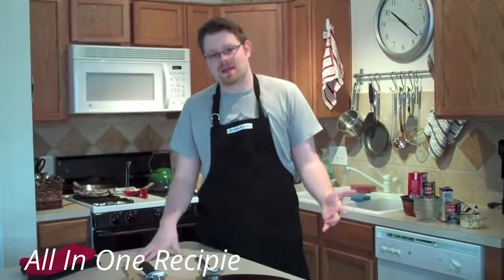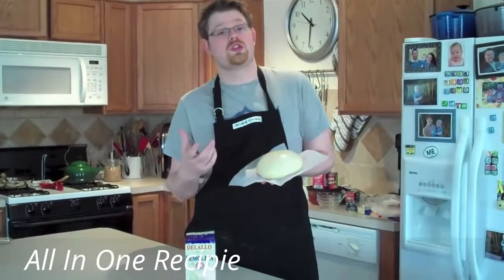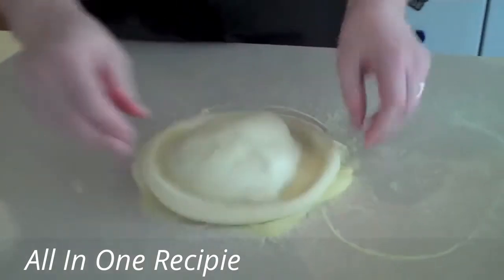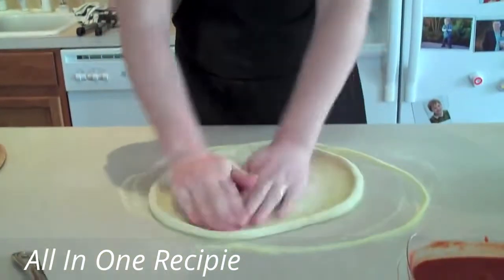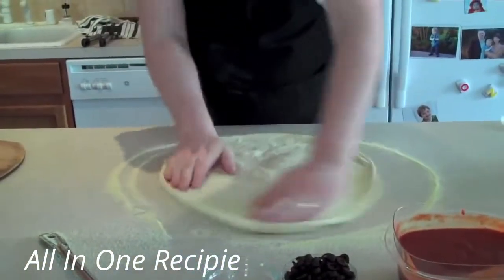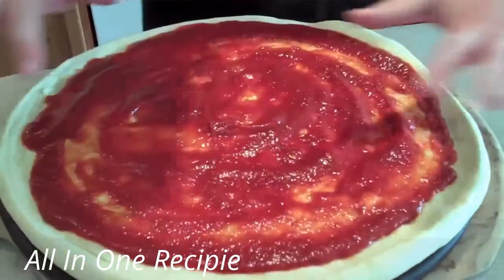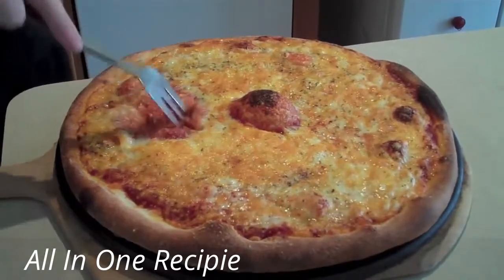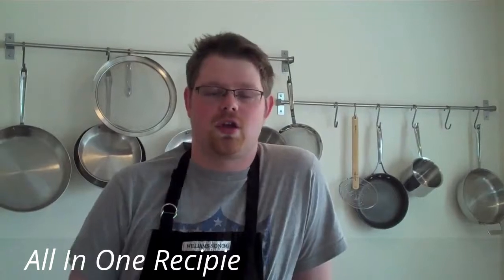How To Make Italian Pizza | Eazy Way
How to make pizza in very easy way..
What you need to make an Italian pizza

(makes dough for 4 pizzas, each one about 12 inches in diameter):

600 mL of warm water
7 cups (1kg) flour, type “00”*
2.5 – 3 tablespoons (25 grams) of fresh yeast or 2 teaspoons (7-8 grams) of dried yeast.
6 tablespoons of extra virgin olive oil
1.5 teaspoons salt
2 teaspoons sugar
*A note on the flour: In Italy, “00”, or “doppio zero,” flour is the most highly-refined and finest-ground flour available. Not available where you are (or too expensive?). An all-purpose flour should work just as well!

How to make your pizza:

Kids can make their own pizzas, too!Kids love making pizza, too!
1. Sprinkle the yeast into a medium bowl with the warm water. We don’t mean hot, and we don’t mean cold… we mean warm! That’s the kind the yeast likes best. Stir until the yeast dissolves.

2. Place almost all of the flour on the table in the shape of a volcano. (Think Mt. Vesuvius… appropriate since Naples is the king of all pizza cities!).

3. Pour the yeast-and-warm-water mix, along with the other ingredients, into the “crater” of the volcano.

4. Knead everything together for 10 to 15 minutes until the dough is smooth and elastic, keeping your surface floured.

5. Grease up a bowl with some olive oil and put the dough inside. Turn the dough around so the top is slightly oiled.

6. Cover the bowl and put the dough aside to let it rest for at least four or five hours.

7 (optional for those who want their pizza really authentic). Make a cross on top of the dough with a knife. An old Italian tradition, this is seen as a way of “blessing the bread.”

8. Preheat the oven to about 400°F, or about 200°C.

9. Dump the dough out of the bowl and back onto the floured surface. Punch it down, getting rid of any bubbles. (Note: Now’s the time to enlist a kid with more energy than they know what to do with!).

10. Divide the dough in half and let it rest for a few minutes.

11. Roll each section into a 12-inch disc. Now’s your chance to decide how thick you want your pizza to be! Do you want it pizza alta (Neapolitan-style) or pizza bassa (Roman-style)? Just remember, your crust will puff up a little bit as it’s baked!

12.  Transfer the dough onto an oiled pizza pan or baking sheet.

13. Add tomato sauce, if you want a pizza rossa (red pizza). Lots of pizzas in Italy are actually pizza bianca, without tomato sauce, so don’t feel like you have to! Brush the edges of the crust with a little bit of olive oil.

14. Bake each pizza for about 10 minutes, then add mozzarella cheese (sliced or grated) on top, as well as any other ingredients.

15. Let the pizzas bake until the crust is browned and the cheese is melted. By lifting up the pizza to peek underneath, you can make sure the bottom has browned, too.

16. Remove your pizzas from the oven and, for a real Italian touch, garnish with a few basil leaves. And enjoy